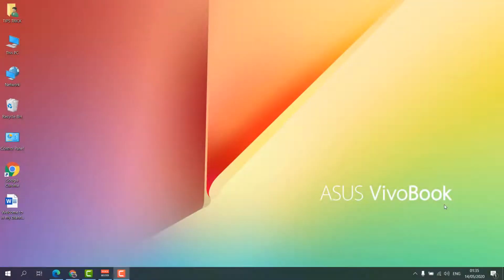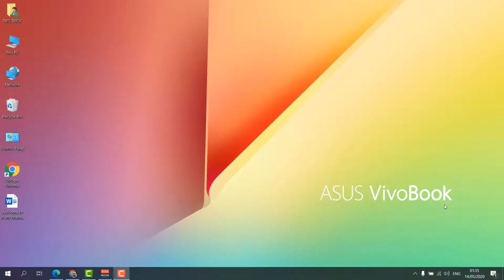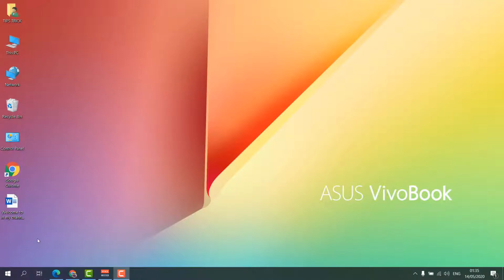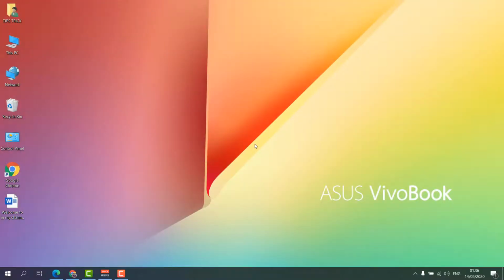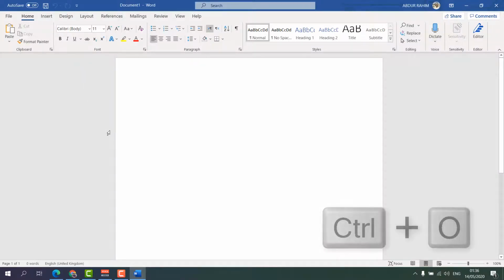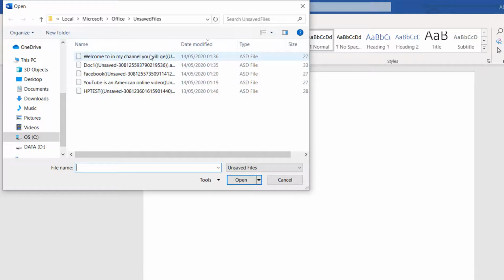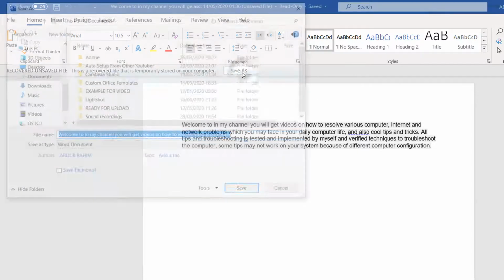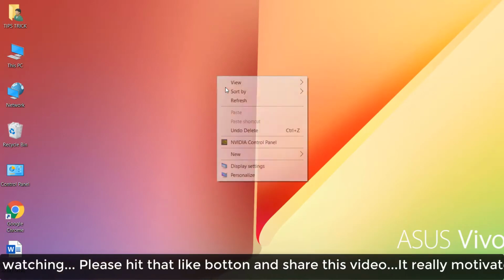How to Recover Microsoft Word files unsaved & lost - Microsoft Word Tutorial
How to recover unsaved / lost word file from Microsoft word
Sometimes u lost very important word document files without saving or any other accidental unknowingly facts. How u can recover these files today we will try to learn. Very simple but first be calm. There are also so many software’s for recovering data but they need to be installed before such problem occurs and they fail to help us. So here simple techniques which even a layman can try. So don’t worry have patience be calm and your document going to be recovered very soon with simple these 2 techniques. If u having some better idea don’t hesitate to share. Thanks.